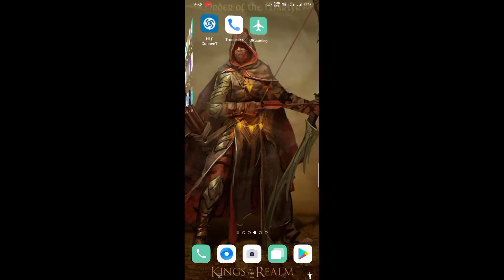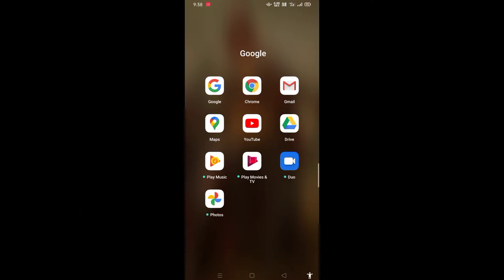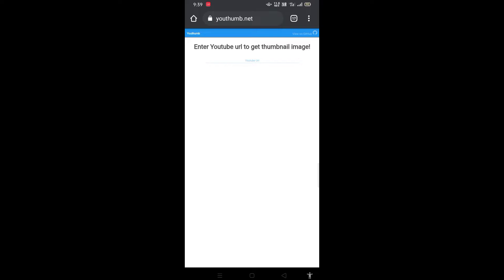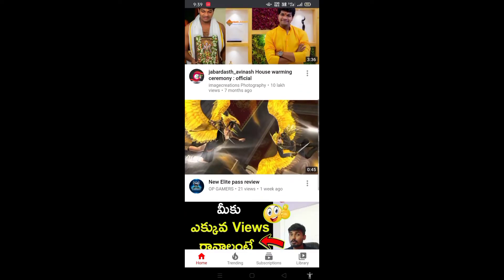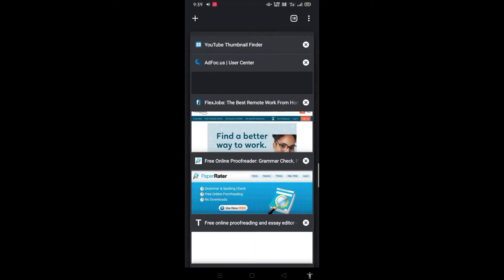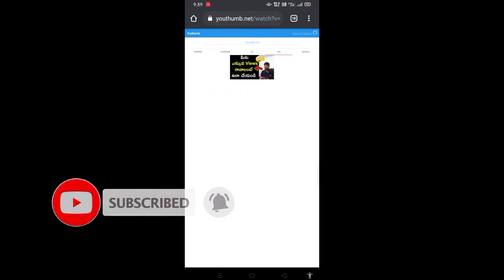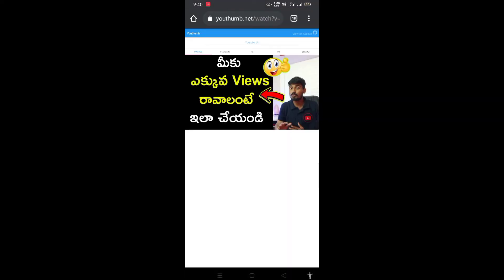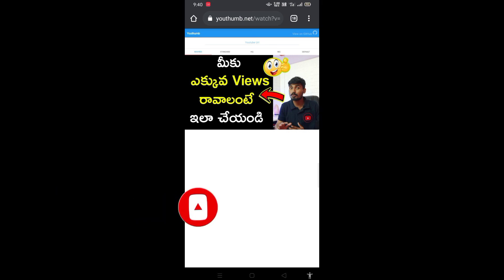How to use other youtube video thumbnail in my video /youtube thumbnail /how to make thumbnails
How to use the website in words

Hi friend

To day I'm showing u one of the best youtube creaters  so welcome to app's and website review channel and the best way to use other youtube channel video thumbnail in my video is simply use the best website to get the thumbnail to get the url any one to u want the thumbnail to get past the url in website to get the download the thumbnail to use ur video

Here is the link to use the thumbnail website

🕜TIMESTAMP🕡

0:0
0:1=introduction the channel
1:2=how to use web site
2:3=ending the video

Letest one video

3.earn money to captcha in get 100$ just a day

4.earn 100$in one day